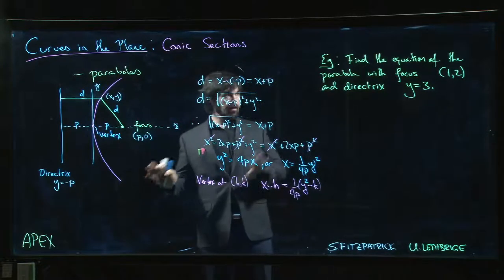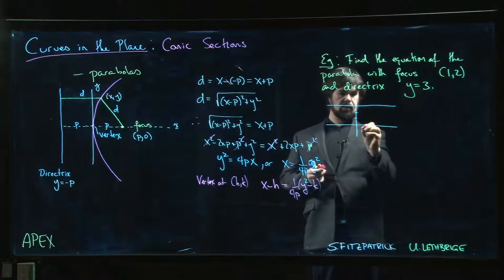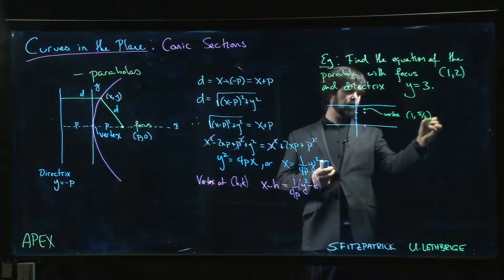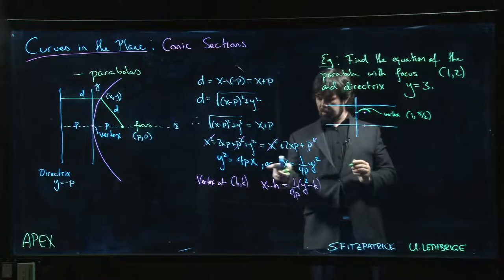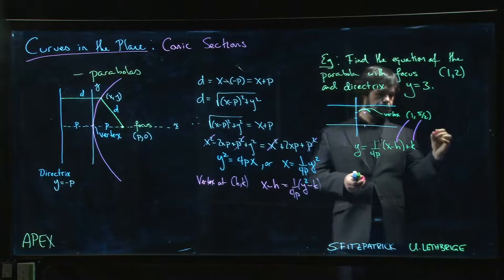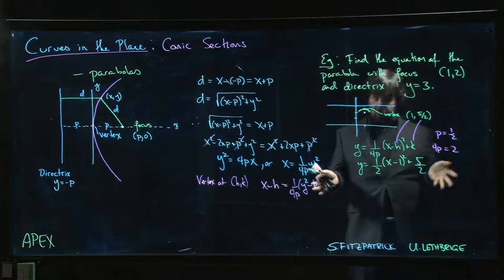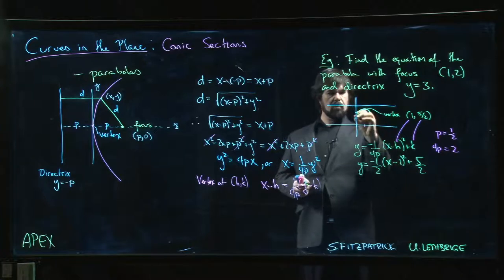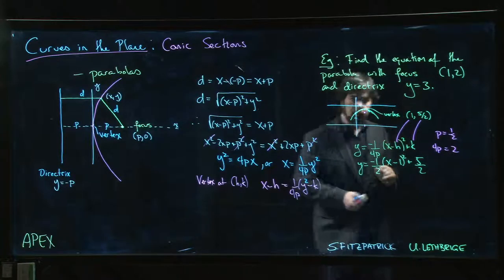Plane Curves: Conic Sections - 03. Parabolas - Example 1